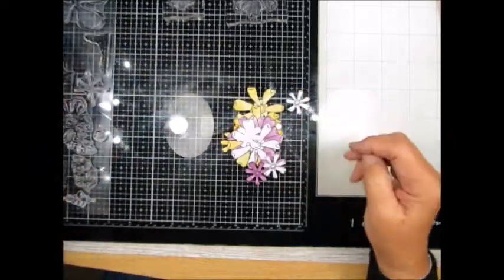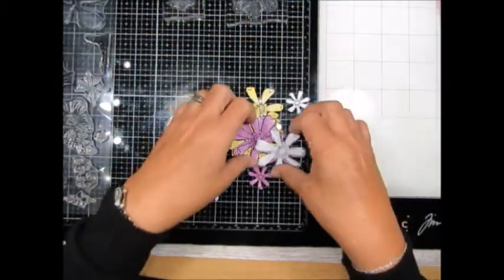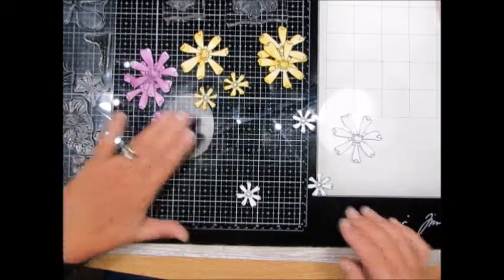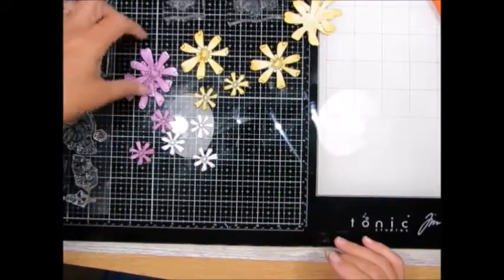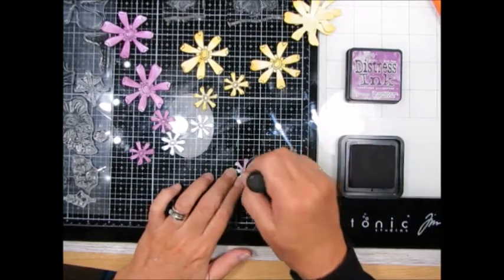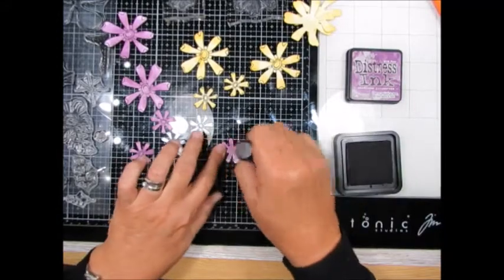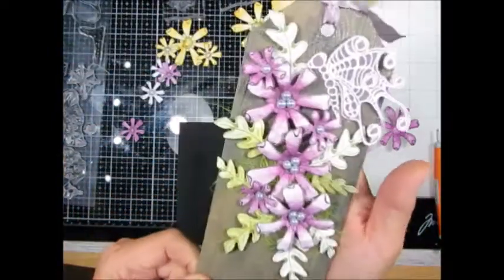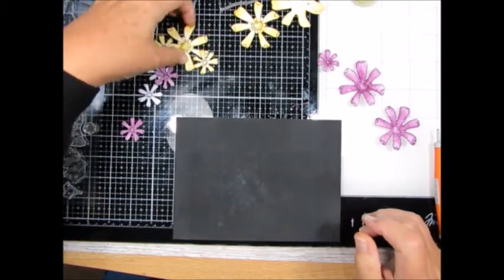Paper flowers created with some of the stamps from the Trellis Bloom stamps set by Lisa Horton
A tutorial on how I created two different looking paper flowers from the same flower stamp, created with a couple of the stamps  from the Trellis Bloom stamp set,